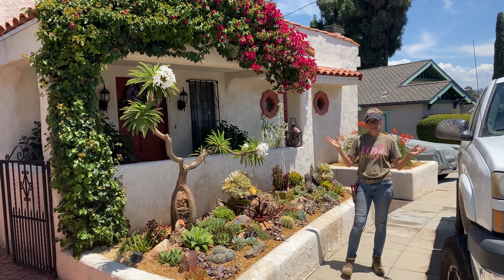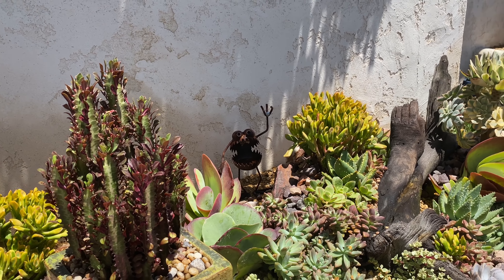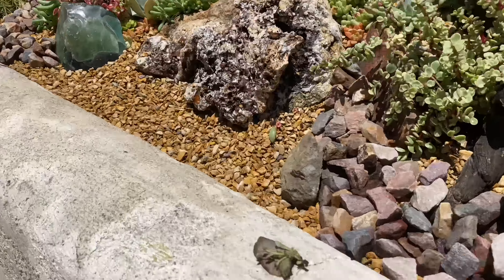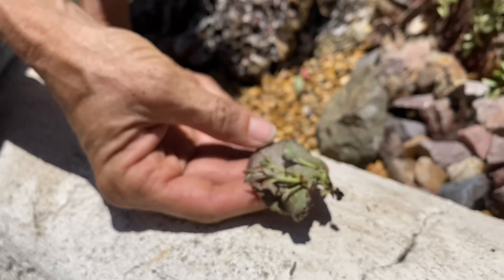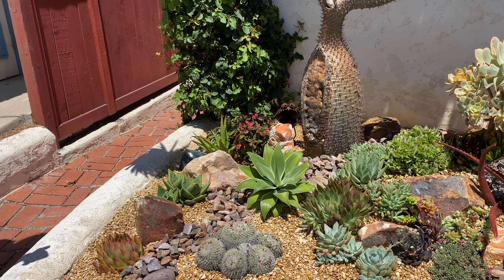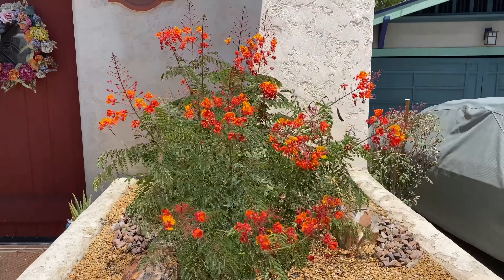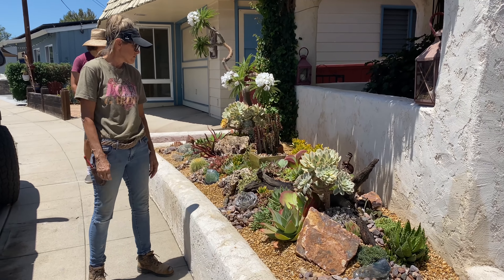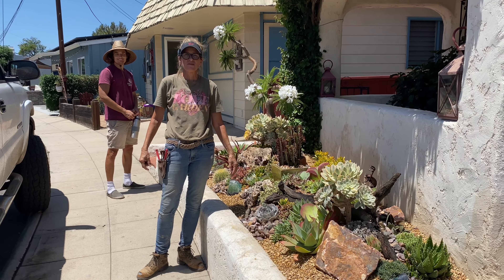Small Succulent Flowerbed Installation in La Mesa Day 2 of 2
That’s a wrap in La Mesa after two days and help from Cullen and Hannah. This garden was so much fun to create. I feel like it anchors the house beautifully. I hope you all enjoy!